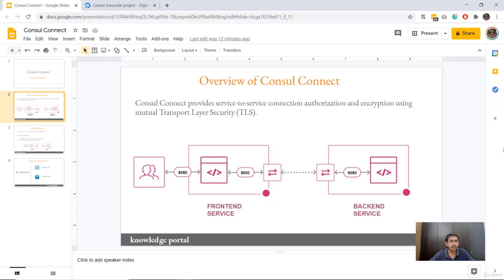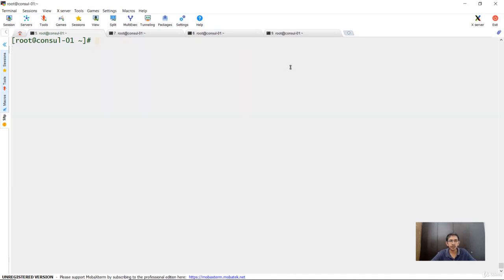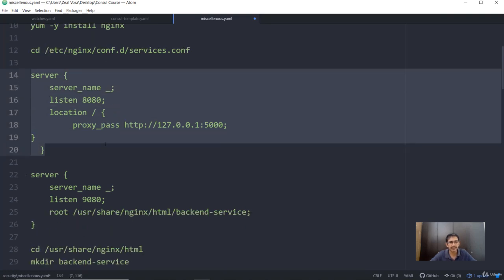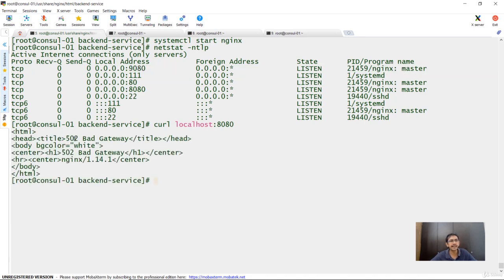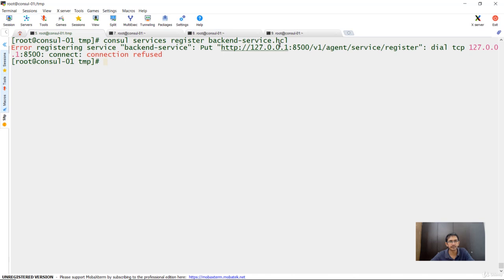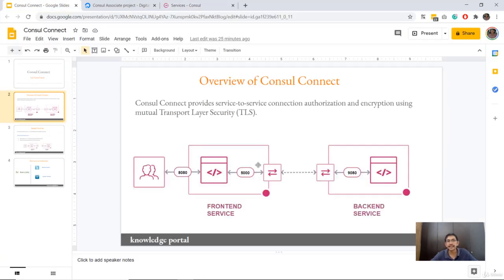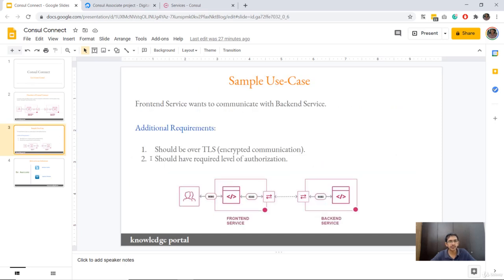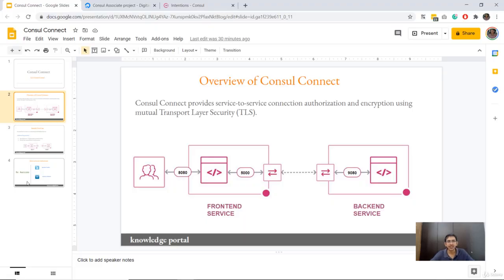5.2 Implementing Consul Connect || CourseWikia.com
The video titled "Implementing Consul Connect" has the following details:

Duration: Approximately 12 minutes and 27 seconds
Frame Rate: 30 frames per second (fps)
Resolution: 1280x720 pixels (HD)
Audio: The video contains an audio track.

1. Introduction (0:00 - 2:00): The video begins with an introduction to the topic of implementing Consul Connect, highlighting its role in secure service-to-service communication and the benefits it brings to a microservices architecture.

2. Prerequisites and Setup (2:00 - 4:00): This section covers the prerequisites needed before implementing Consul Connect, including the required software and configurations. The instructor walks through the setup process, explaining each step in detail.

3. Configuring Services (4:00 - 6:30): The video demonstrates how to configure services to work with Consul Connect. This includes setting up service registrations and defining intentions to control which services are allowed to communicate with each other.

4. Deploying Consul Connect (6:30 - 8:30): This part focuses on the deployment process of Consul Connect within an existing infrastructure. The instructor provides step-by-step instructions on deploying Consul Connect, ensuring that the services are securely communicating.

5. Testing and Verification (8:30 - 10:30): The video explains how to test and verify the implementation of Consul Connect. Practical examples are shown to ensure that the setup is working as expected and that services are securely interacting.

6. Advanced Configurations (10:30 - 12:00): This section discusses advanced configurations, such as integrating Consul Connect with other tools and optimizing the setup for larger, more complex environments.

7. Conclusion (12:00 - 12:27): The video concludes with a summary of the implementation process, emphasizing the key takeaways and providing additional resources for viewers who wish to learn more about Consul Connect.

This video is a comprehensive guide for system administrators, DevOps engineers, and developers looking to implement Consul Connect in their microservices architecture, focusing on practical steps and real-world applications.